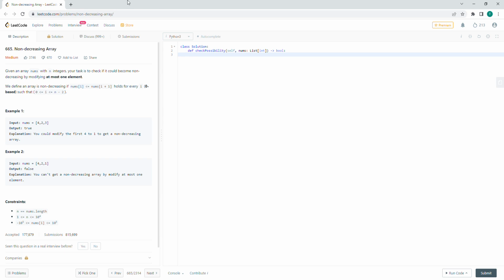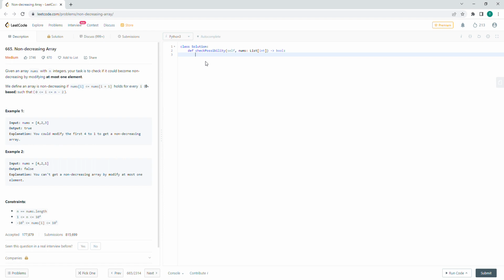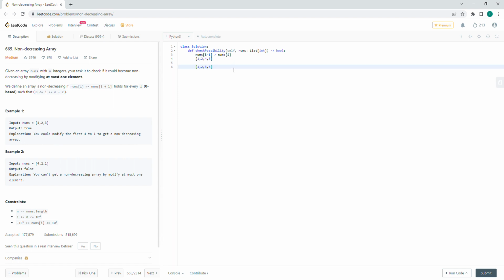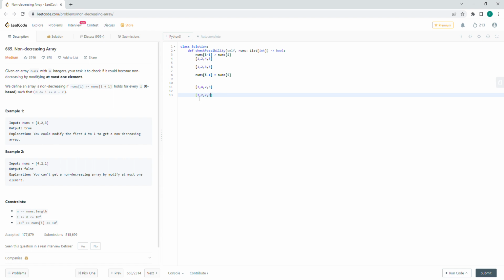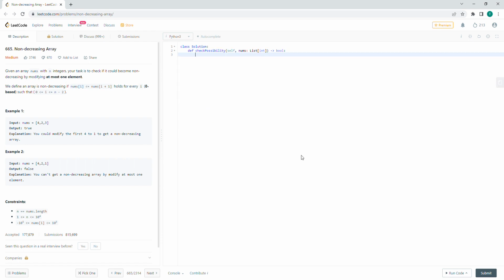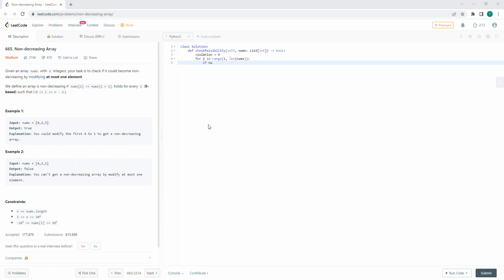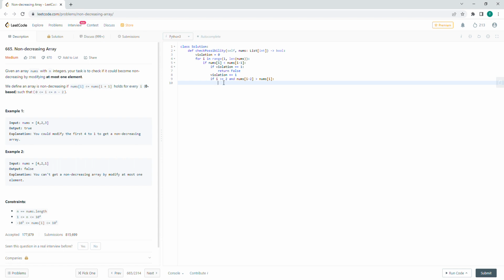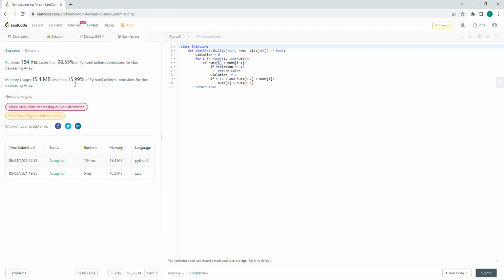June 25/2022 LeetCode Challenge: Non decreasing Array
Question: 665. Non-decreasing Array
Solved with Python /  Difficulty: Medium
Approach: Greedy